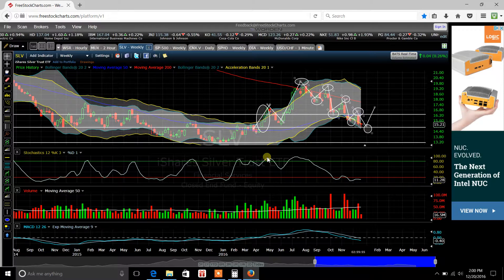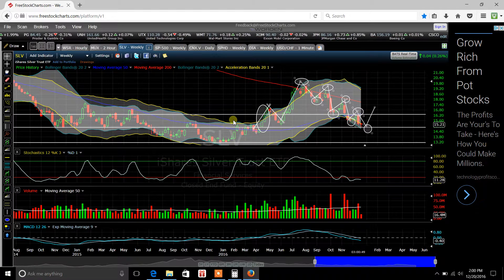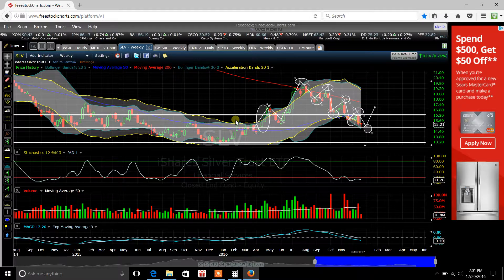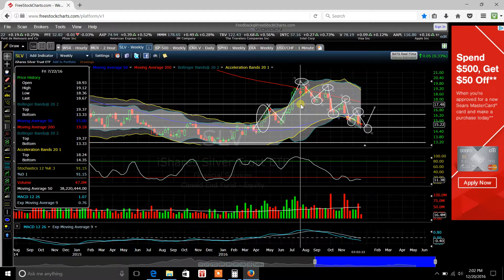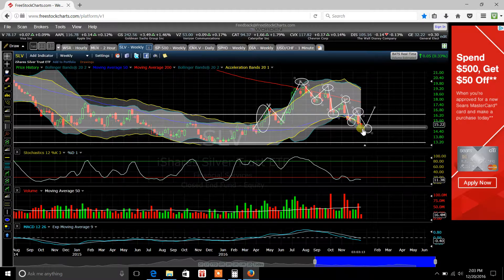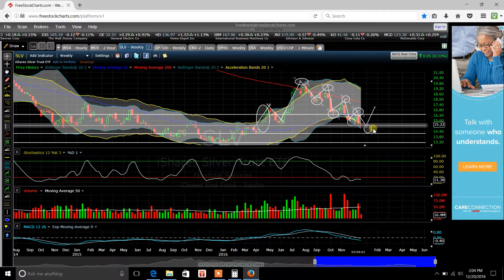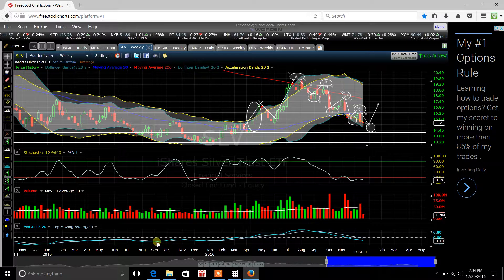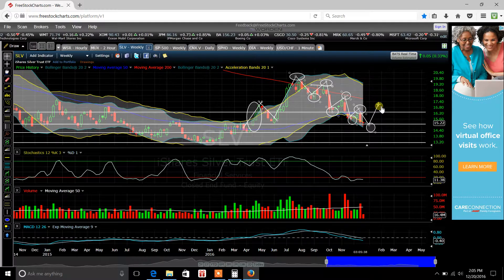silver price manipulation by major banks - why silver is suppressed by banks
In today's video, Casey Kepley of howtoplaystock.com gives you a slv stock trend update and talks about the silver trend reversal that is coming soon!